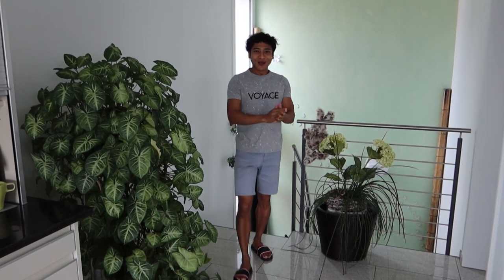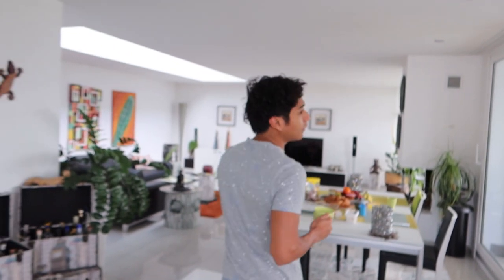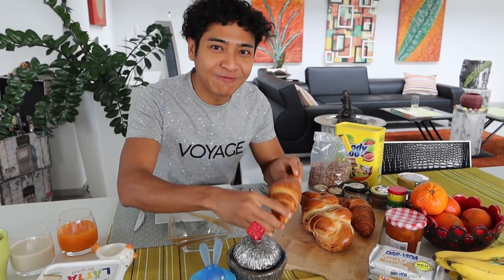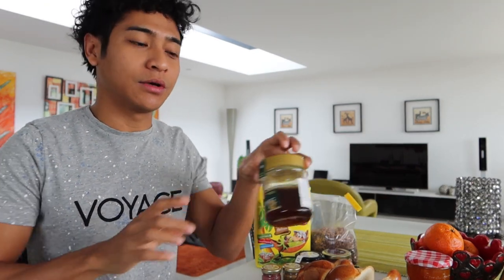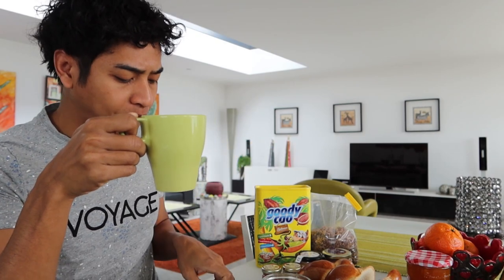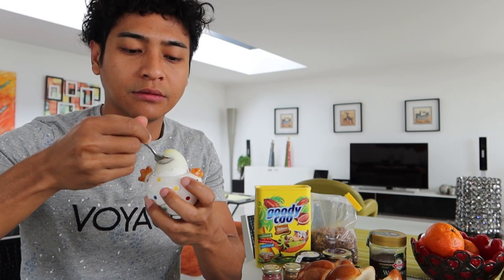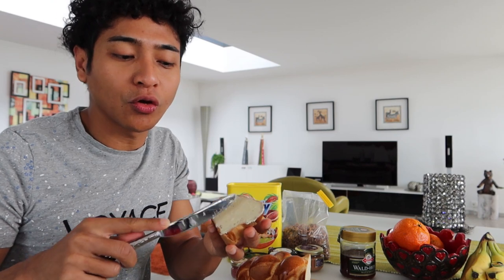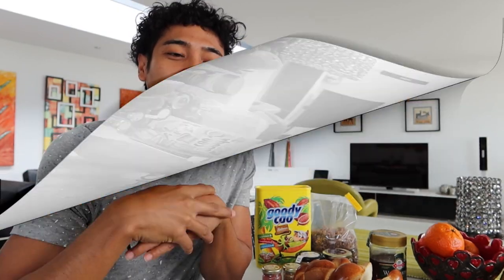Sarapan ala Swiss | Schweizer Fhühstück | Breakfast ala Swiss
Dalam video ini saya inging memberikan kalian tentang kegiatan saya di pagi hari, yaitu "Sarapan Pagi" dan yang special adalah saya melakukan sarapan pagi traditional ala Orang Swiss.